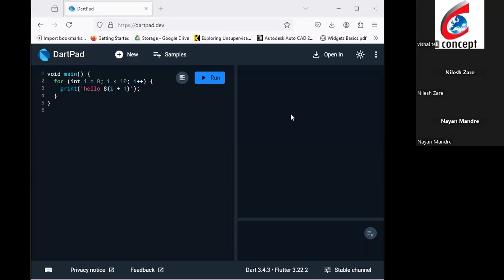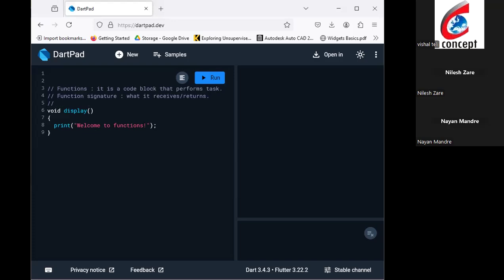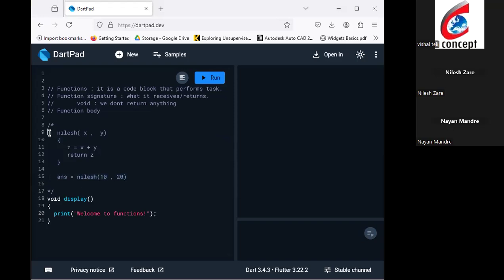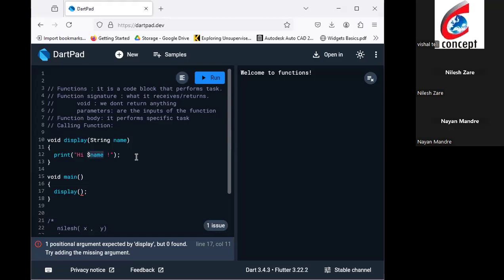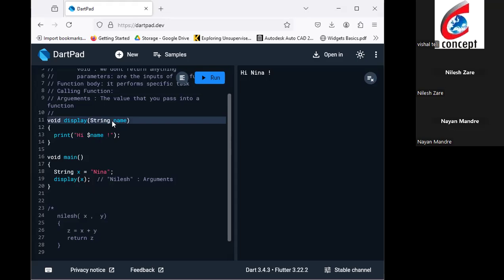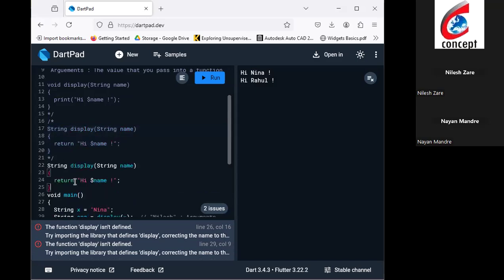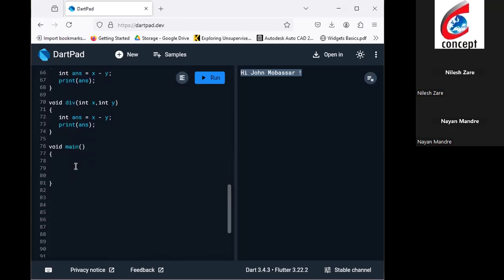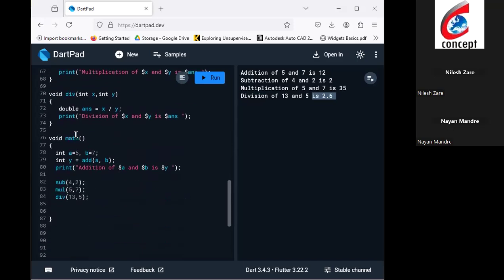Day 9 - Dart Functions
What is Function, Define a Function and Calling a Function, Function Signature and Function Body, Function Returning Value etc.

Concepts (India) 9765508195